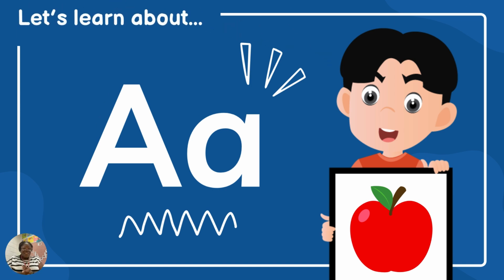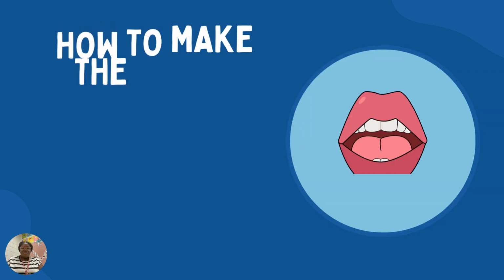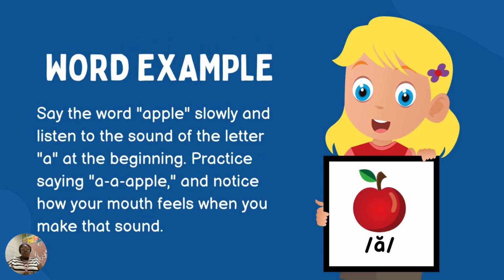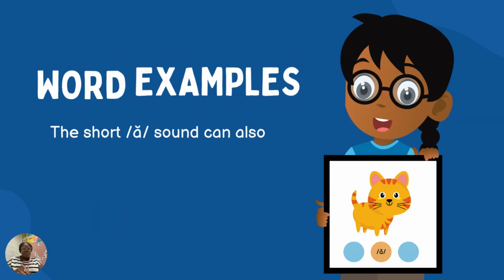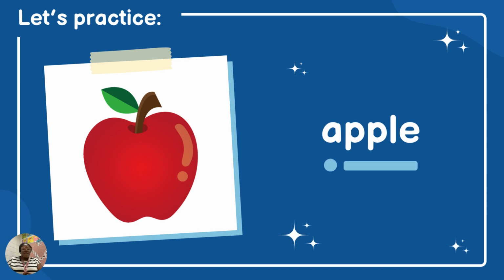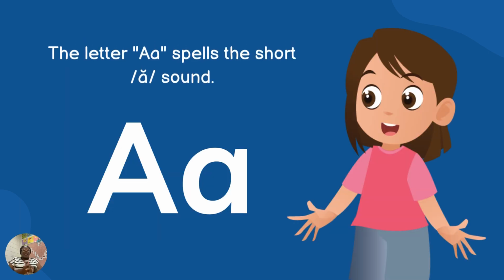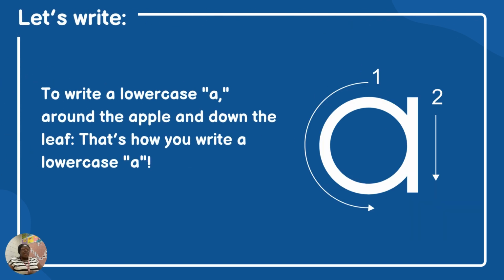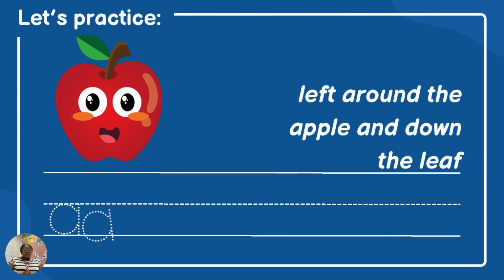Letter Aa Review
Here's a quick review of the letter Aa
Phonemic Awareness is the ability to hear, identify, and manipulate the smallest units of sound in spoken language—phonemes.